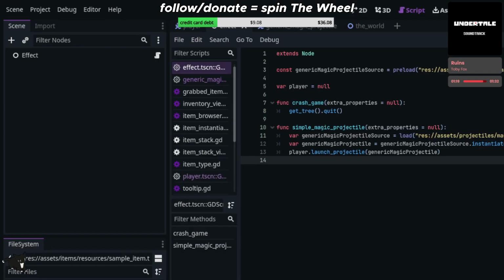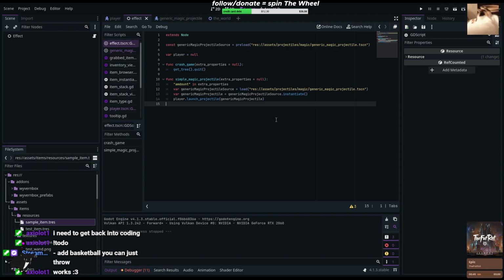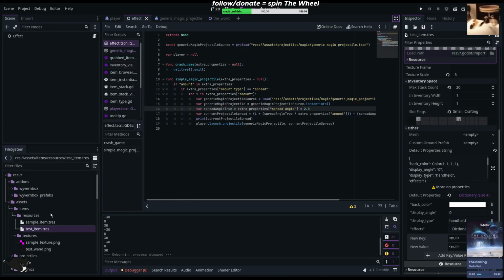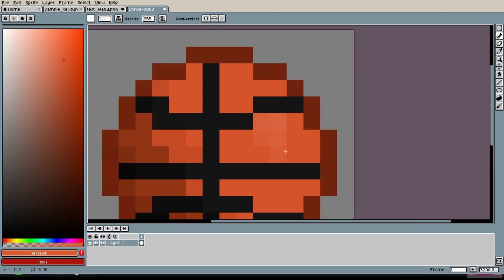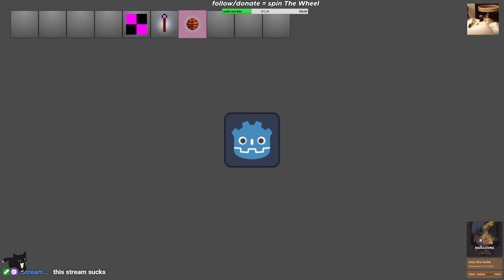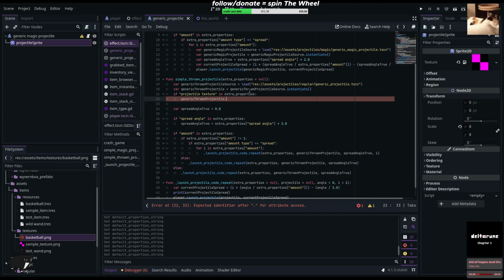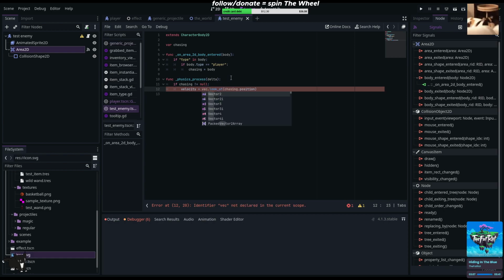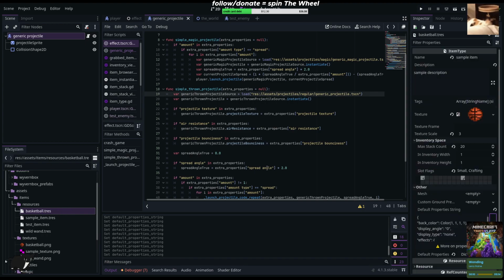LET'S MAKE A GAME [en/br]